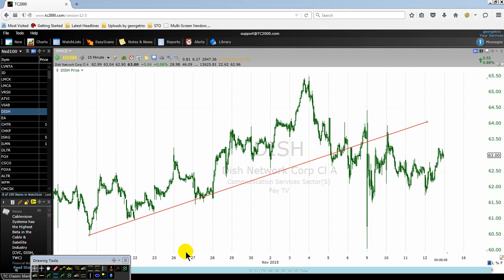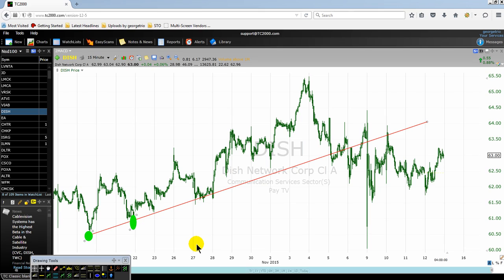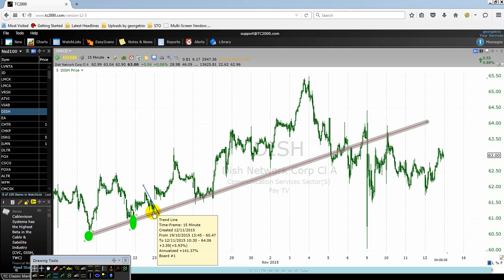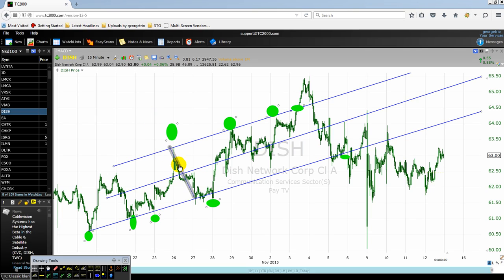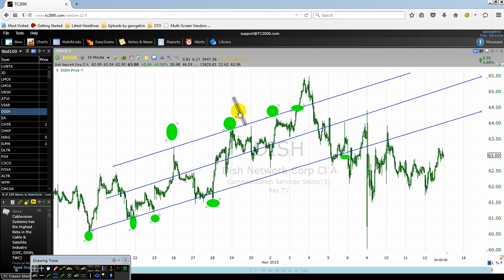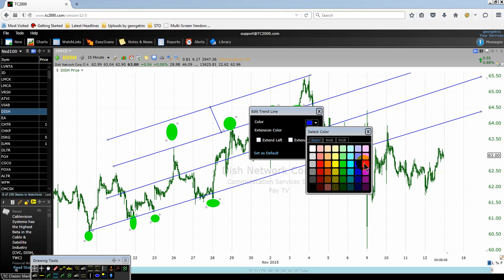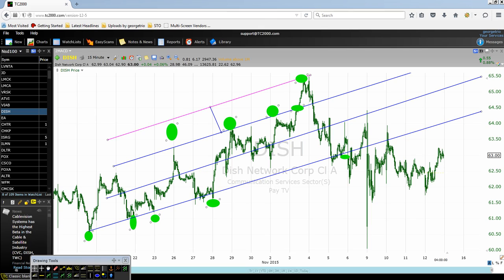Scalping | Scalping Trading Strategies For Desperate Traders Part One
Scalping | Scalping Trading Strategies For Desperate Traders Part One is a trading video that shows scalpers how to trade scalping
on the fifteen-minute chart using both trend lines and market geometry to pinpoint buy or sell trading signals along a bullish trend line.

goo.gl/B5HLQP

Useful keywords:  scalping, scalping trading method, scalping trading strategies, scalpers,scalper, trading method,stocks, Finance, Forex,FX, futures,options, price action,trend line trading,
georgetrio, Forextrader, FXPRO, Currency Cash Cow, Day Trade to Win, BKTraderFx